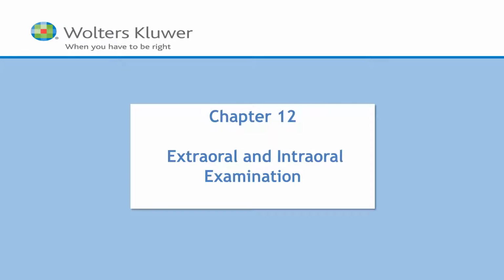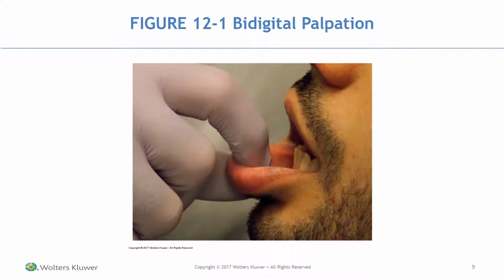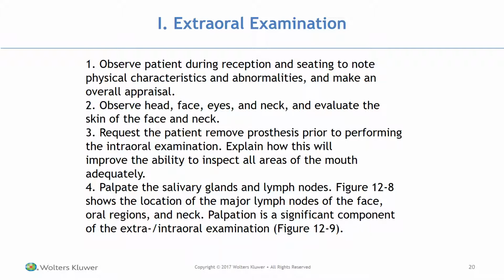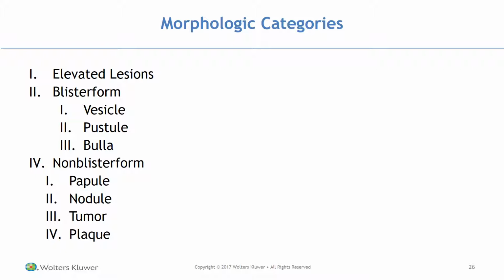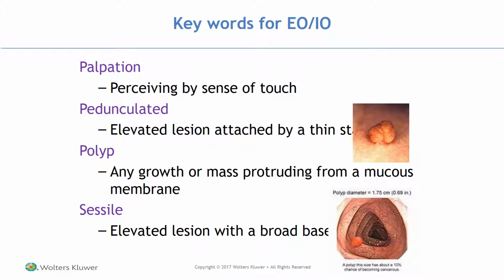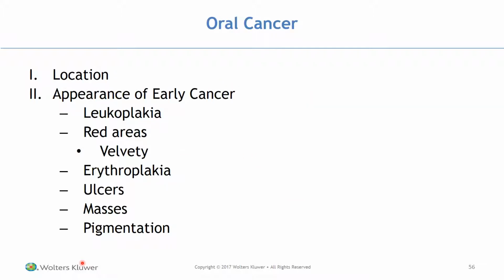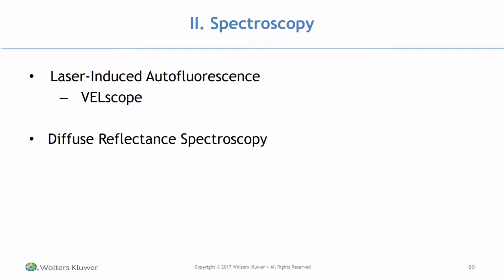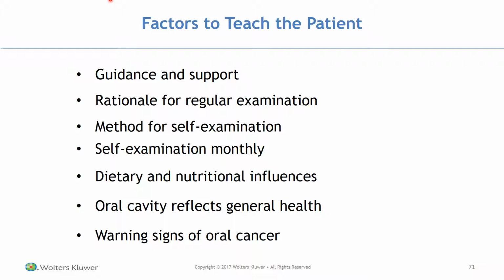DH 219 Narrated Chapter 12